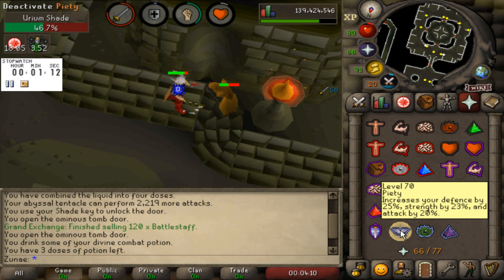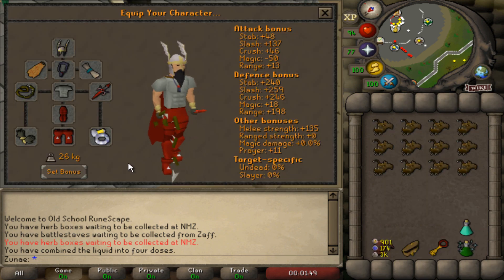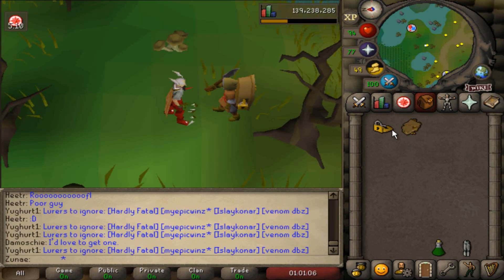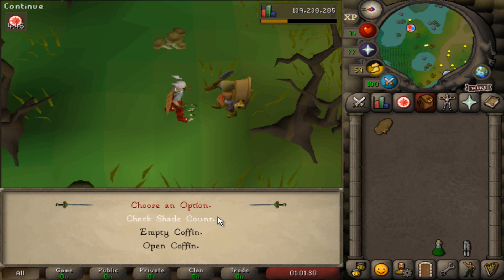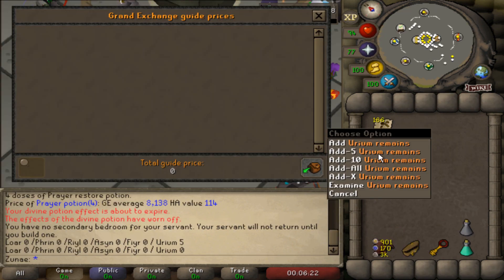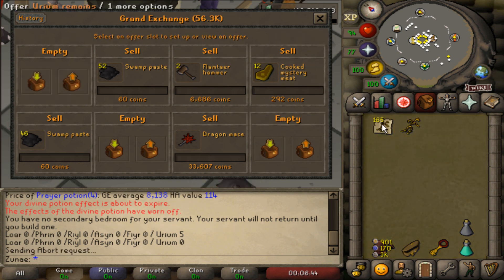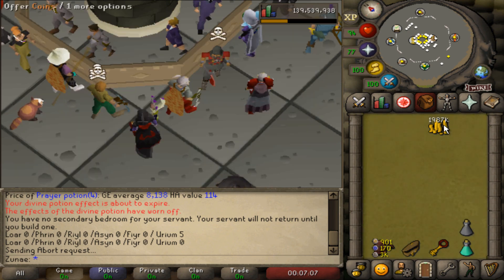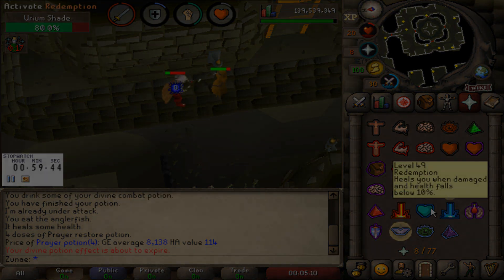1 Hour of new Urium shades (Shades of Mort'ton Rework)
Welcome back to another video, this time i did 1 hour of Urium shades from the new Shades of Mort'ton rework.